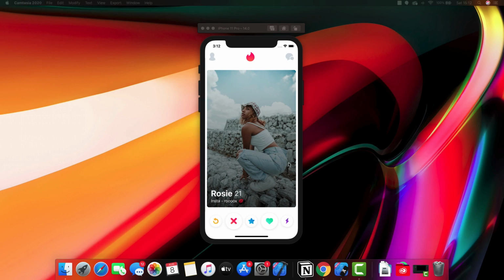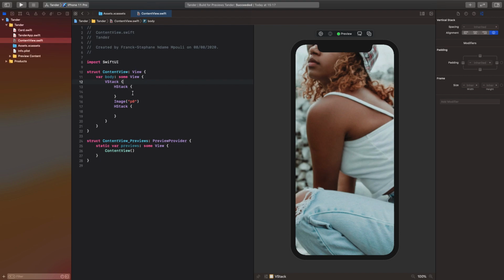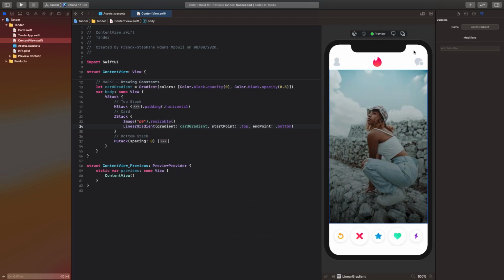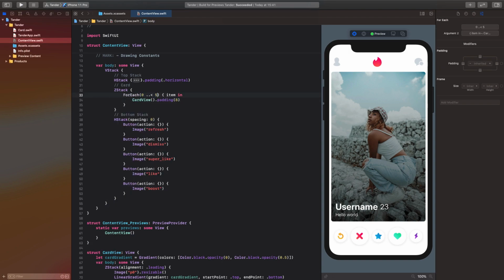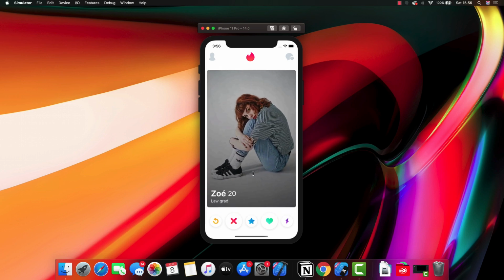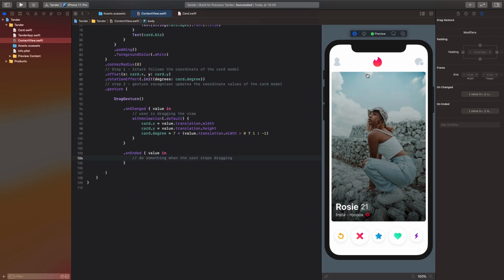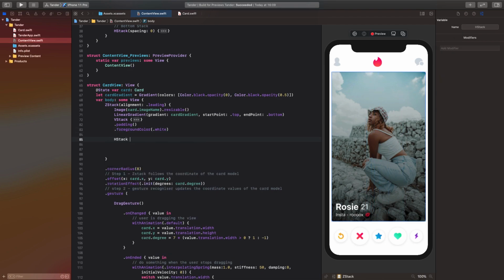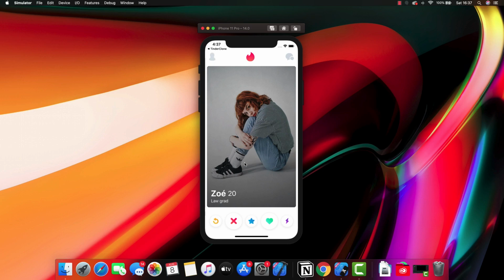Tinder Clone SwiftUI 2.0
In this video, we will be building the Tinder swipe gesture using SwiftUI.